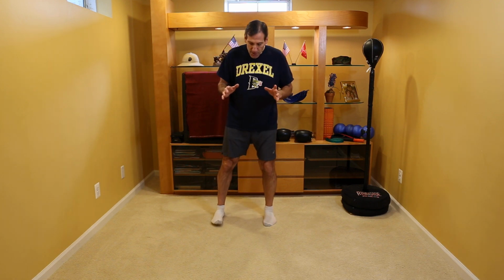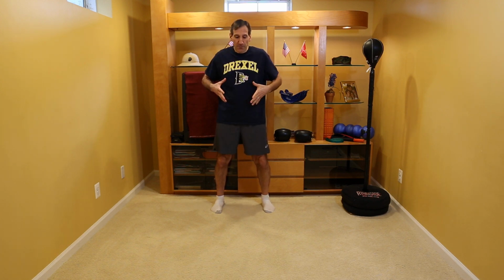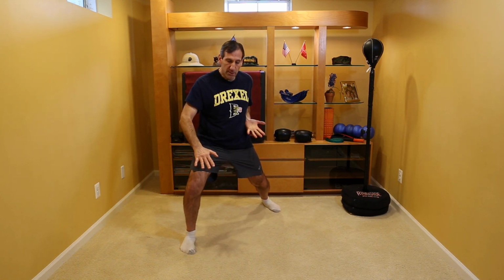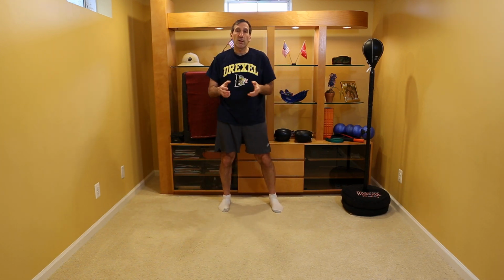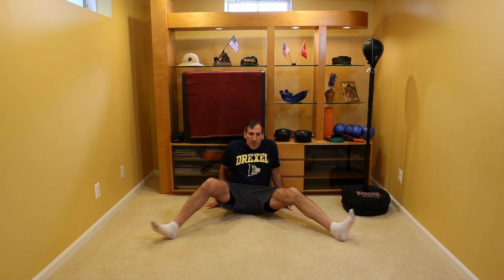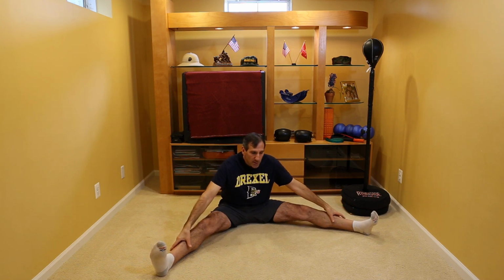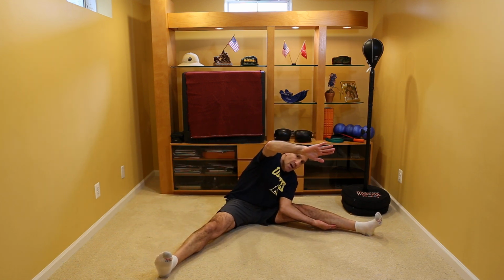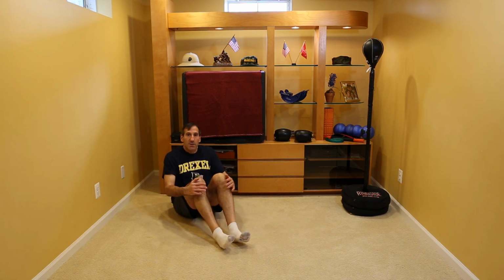Function Strength Through Karate - Profoundly Improve Your Mobility, Stability and Balance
Train your core with karate to improve your functional strength to age gracefully and safely.  Balance and stability tends to diminish with age.  We can very effectively address that with karate by training with the exaggerated stances that require a lot of core activation.  This created an exceptional foundation for most anything - from getting out of bed to greatly enhancing your overall fitness.
Remember - smooth, deliberate and sharp.
It's true - you are Fit Over 50.

Cory

The best strength training routine is the one that constantly evolves as you learn; not only about strength training, but also about your own ever-changing needs.  Strength training may in fact (in many cases anyway) be the best medicine and preventative medicine.

Always consult with your physician prior to starting any fitness program and/or with any health concerns/issues.

The following is my strength and stretching routine.  The typical approach is a brief warm-up and dynamic stretch and then just a few exercises at a time.  Often, too, at moderate intensity following the 80/20 rule of 80% of the workouts at a low-to-moderate intensity (to promote consistency) and 20% pushing it a little (or a lot).  Most workouts conclude with one or more super gentle and relaxed static (stretch-and-hold) stretches.  For the most part, too, I'll suggest one set per exercise (which tends to promote variety).

Some problems that seem like a flexibility issue are really caused by a muscular weakness and/or imbalance.  It may be hard or impossible to precisely identify a root cause so we just do it all and constantly evolve.

1. Always ease into any fitness program and intelligently/slowly progress with discipline.  Strive for progression (and high quality) and not aggression.  It's generally optimal to hold back a bit without forcing the final reps.
2. Always warm-up prior to exercise and use strict, controlled and slow full range-of-motion form without any sudden movements or rapid changes in direction.  Seek rep quality in all directions.
3. Variety should be strategic to promote a lifetime of fitness.
4. Respect and be patient with your body's adaptive response.  Muscles tend to strengthen more quickly than tendons and ligaments; which is why overuse injuries are so common.
5. The working-out/recovery balance is a science project.  Listen closely to your body's signals and do exactly as they say.  Don't overlook the extreme importance of rest.
6. 8 hours of sleep per day is critical, keep your stress in check and have a foundation of a sensibly healthy diet.

Dynamic Stretch:
- high-knee skips
- squats
- single leg deadlift
- lunge/twist
- arm rotations
- upper body rotations
- hip rotations
- front leg swing
- side leg swing
- hip circles
- calf raises
Strength Training Without Gear:
- abs
- Bulgarian split squat
- push ups
- bridges
Strength Training with Gear:
- bike
- rope jumping
- boxing/karate
- kettlebell swing
- kettlebell snatch
- kettlebell knee drive
- kettlebell bench press - one side at a time
- kettlebell hyperextensions
- kettlebell rowing
- pull ups - resistance band, regular, row
- hanging leg raises
- kettlebell squats
- pallof press
- ring knee raises
- kettlebell deadlift
- step ups
- plyometrics
- dips
Static Stretch (always slow and deliberate with a gentle hold):
- hands/knees - arch back
- quad stretch
- piriformis
- dynamic hamstring
- scorpions

And that's it and full of variety for structural balance.
The general theme, for the most part, is a little at a time all the time.
The key is to become a lifetime student, make it your own and constantly evolve.
If you run - know that the nice and easy short, mid and/or long-distance run creates the aerobic base that is the foundation of all things.
Also, it's OK to occasionally fall off of the horse and then get back on.  No one's perfect, things tend to get in the way at times and we're never going to stop; so don't worry about it.  Typically, too, no need for competition, being overly critical of yourself or specific goals.
Sometimes we simply try to do too much, get overwhelmed and end up doing nothing.  That happens; which points back to a little at a time all the time.
Just focus on being well-rounded, creative and aware.